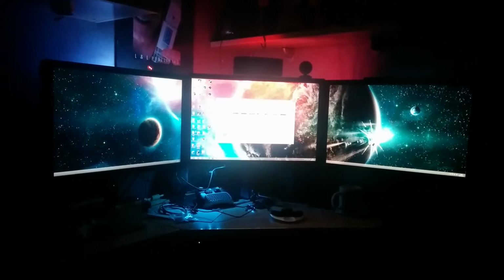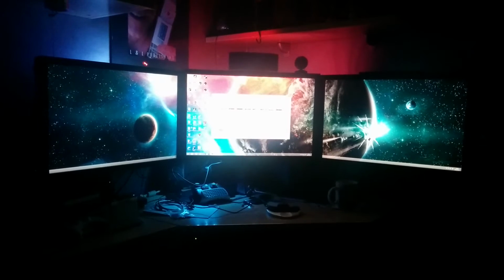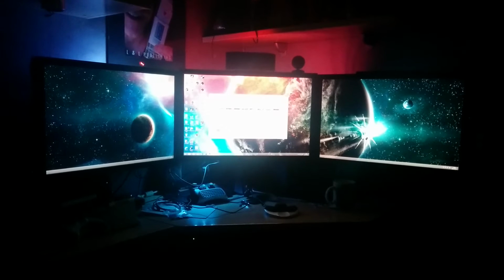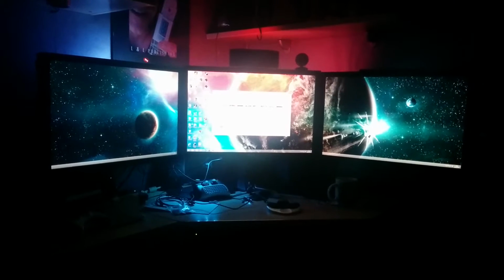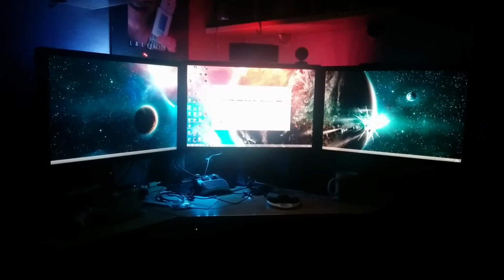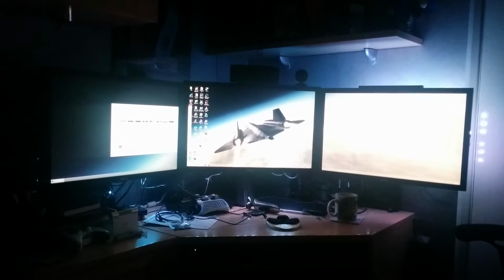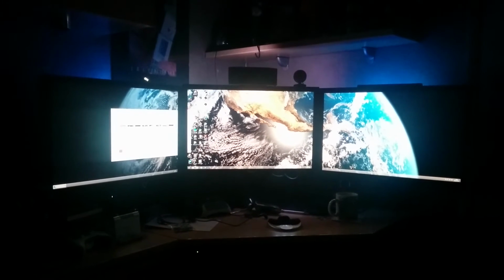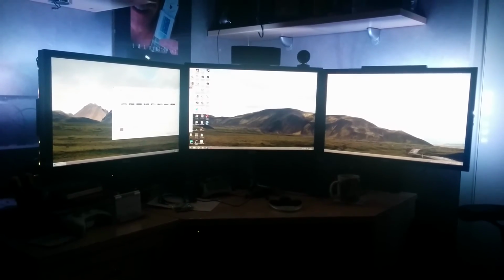Lightpack multi-monitor setup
Here's my multi-monitor Lightpack setup using 2 packs for a total of 20 LED strips.

Prismatik software is setup for the location of the LEDs using the configuration wizard